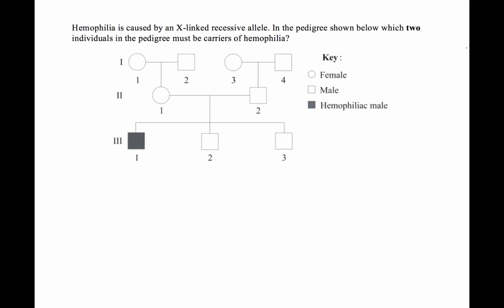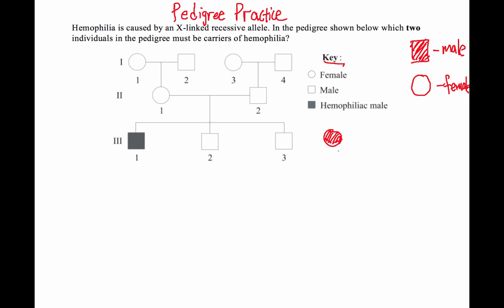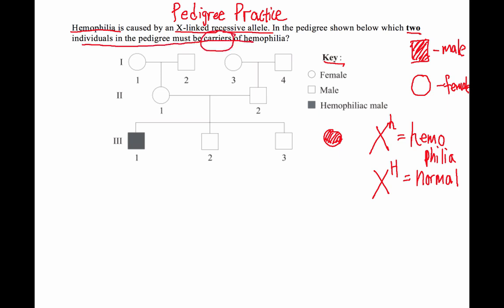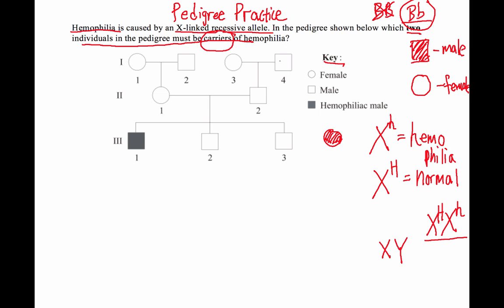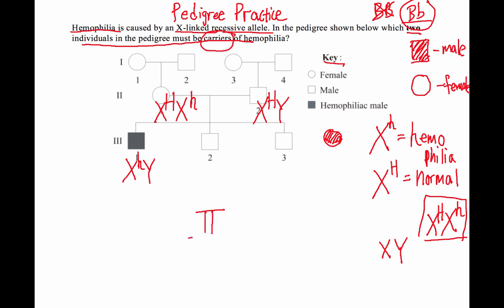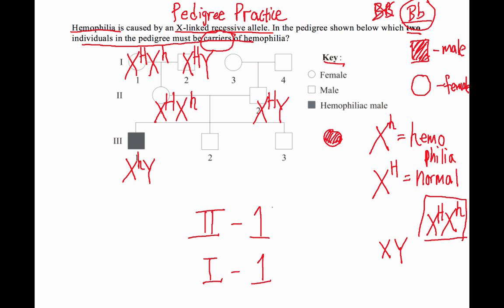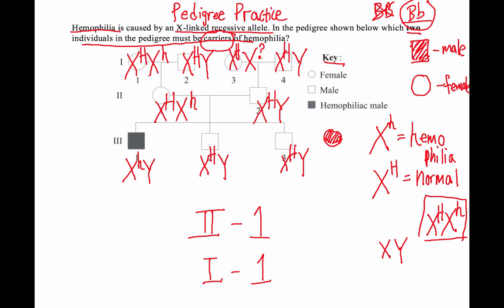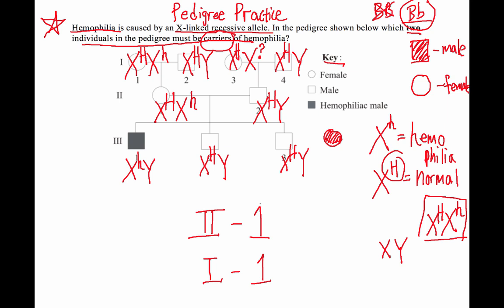How to Solve Pedigree Diagram Questions (IB Biology)